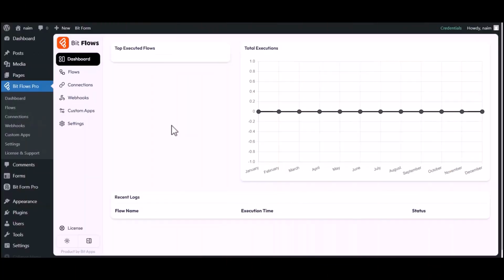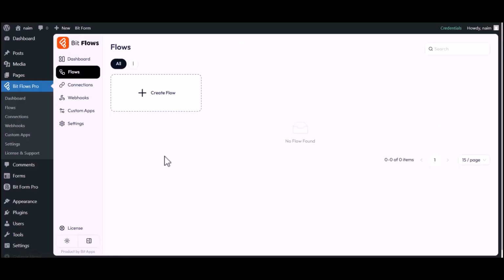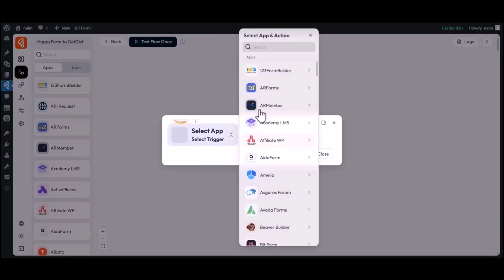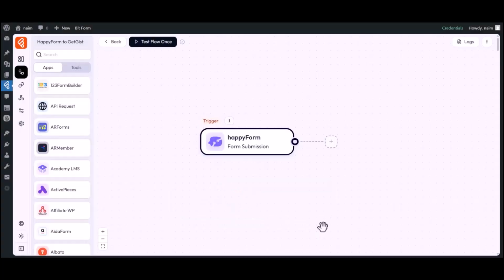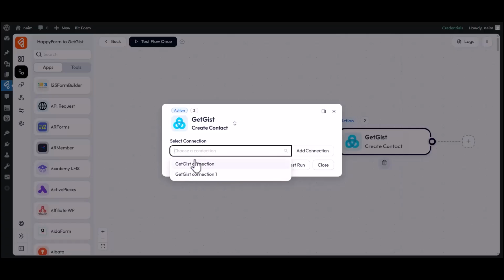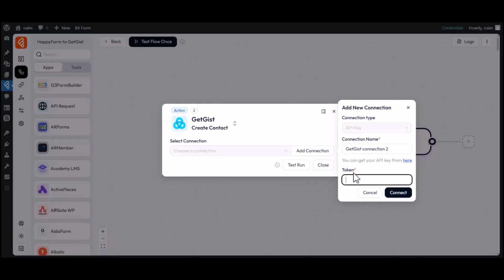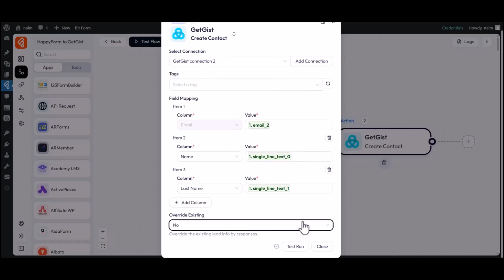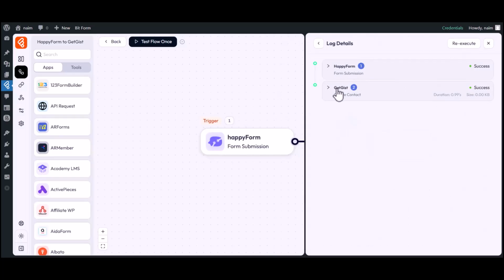How to Connect HappyForm to GetGist using Bit Flows | WordPress Automation Tutorial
In this tutorial, I’ll show you how to easily connect HappyForm to GetGist using Bit Flows, an advanced no-code automation plugin for WordPress. If you're looking to automate your lead generation process and add contacts to GetGist directly from HappyForm submissions, this video is for you!
With Bit Flows, you can automate complex workflows without writing any code—just drag, drop, and done!

What You’ll Learn in This Video:
1. How to use Bit Flows to automatically create a new contact in GetGist from HappyForm submissions
2. Setting up a new automation flow in BitFlows
3. Using HappyForm as a trigger to start the workflow
4. Connecting GetGist via API key
5. Mapping form fields from HappyForm to GetGist
6. Running a final test to ensure everything works smoothly

Timestamps:
 (0:00) Introduction
 (0:07) What is Bit Flows?
 (0:10) Setting Up BitFlows for WordPress Automation
 (0:15) Plugin Installation Check
 (0:18) What We’re Automating
 (0:30) Step 1: Create a New Flow
 (0:42) Step 2: Add HappyForm as a Trigger
 (1:14) Testing HappyForm Submission
 (1:26) Step 3: Add GetGist as an Action
 (1:46) Connecting GetGist via API Key
 (2:20) Mapping Fields and Adding Tags
 (2:44) Step 4: Run a Final Test
 (2:57) Checking Logs and Verifying Contact Creation
 (3:11) Step 5: Verify the Contact in GetGist
 (3:24) Wrap-up and Conclusion